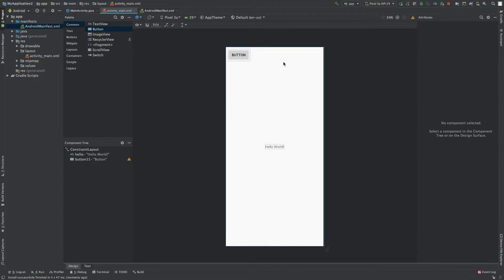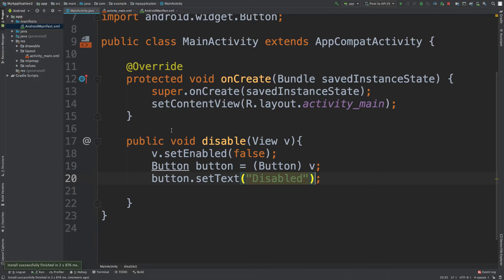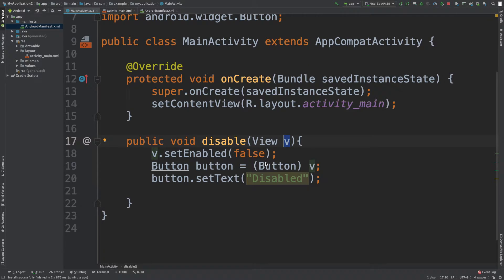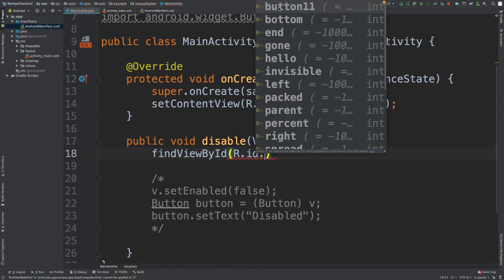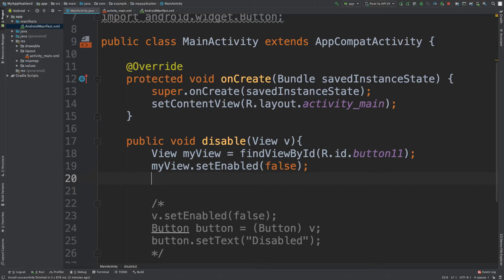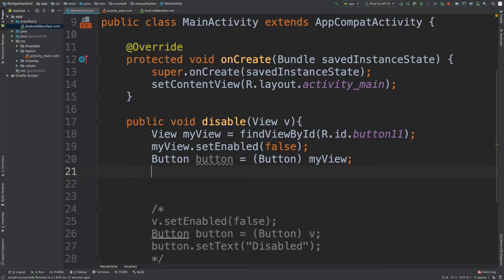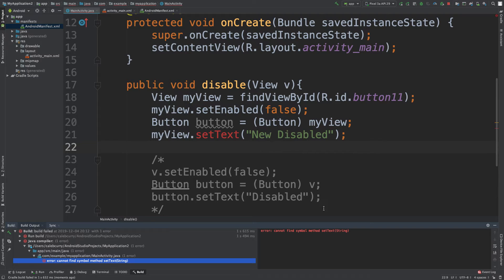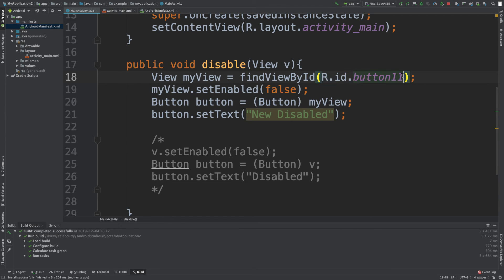Android App Development Tutorial 22 - Grabbing a Button with FindViewById and R.id | Java